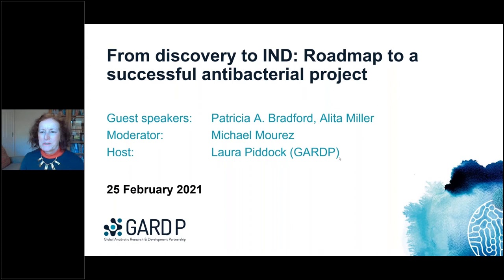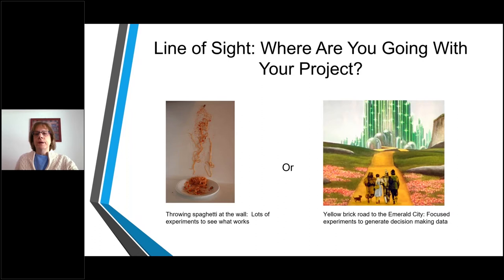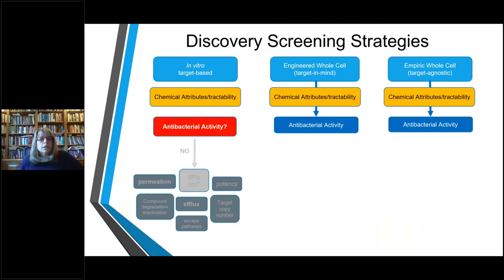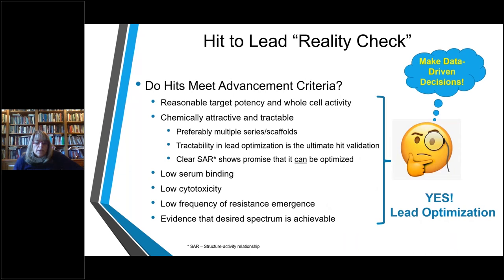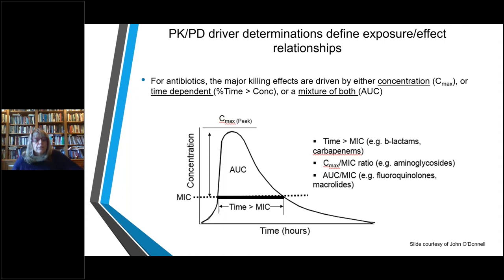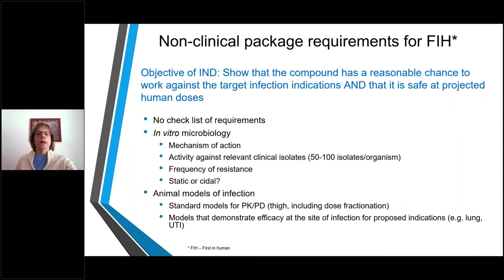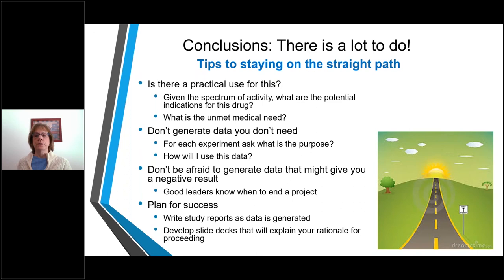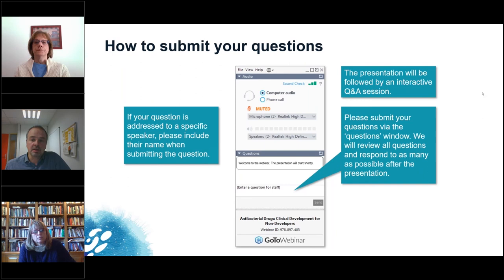From discovery to IND: Roadmap to a successful antibacterial project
Recording of the live webinar broadcast on 25th February 2021:

Speakers:
- Patricia Bradford, Antimicrobial Development Specialists LLC (US)
- Alita Miller, Entasis Therapeutics (US)

Moderator: Michael Mourez, École d’Ingénieurs de PURPAN (France)

Presentations:
Screen to pre-clinical candidate (Alita Miller):
- Discovery strategies
- Hit-to-lead generation
- MOA studies
- Spectrum of activity
- Resistance studies
- In vitro toxicity assessments
- PK/PD characterization

Pre-clinical candidate to phase 1 (Patricia Bradford):
- Non-clinical package requirements for first-in-human studies
- Dose selection
- Non-clinical toxicity
- CMC considerations
- Regulatory process/pathways